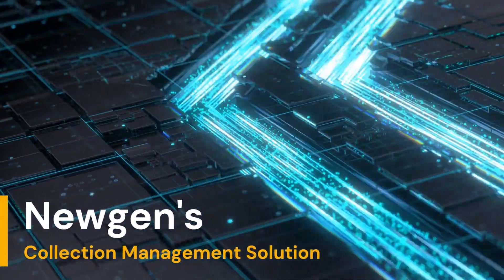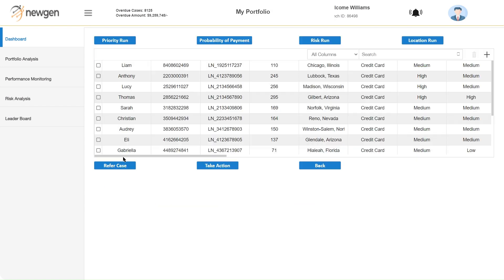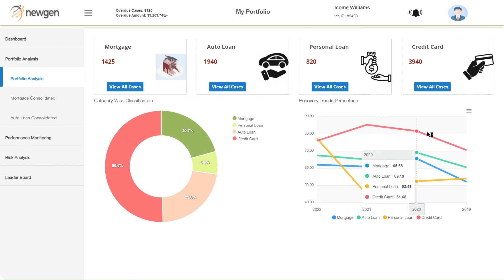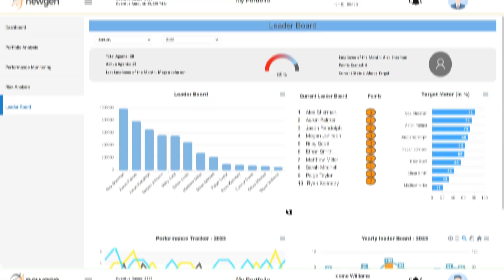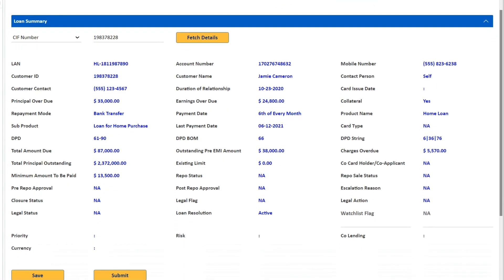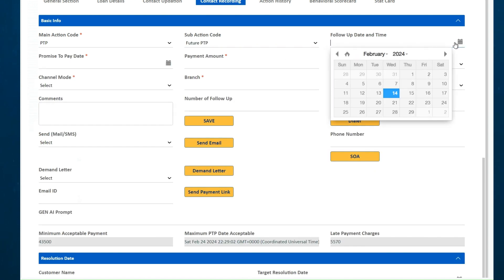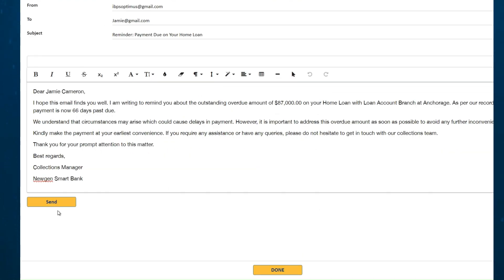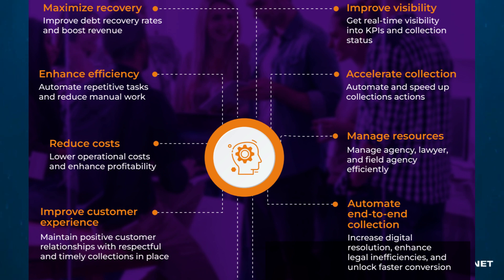Newgen Collection Management Solution | Newgen Software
Newgen’s Collection Management Solution offers the tools required to maximize recoveries, streamline operations, and ensure compliance.

Recognition:
- Recognised as a “Leader” in The Forrester Wave™: Content Platforms, Q1 2025
- Recognised as a “Niche Player” in Gartner® Magic Quadrant™ for Enterprise Low-Code Application Platforms, October 2024
- Recognised as a Recognized in the Gartner® Market Guide for Commercial Loan Origination Solutions on 9th Sep 2024.
- Recognized as a Leader in IDC’s MarketScape Worldwide Automated Document Generation and Customer Communication Management 2024
- Recognized as a Leader in IDC’s MarketScape Intelligent Customer Communication Management 2024

Newgen software
NewgenONE
Newgen
Newgen Low Code Automation Platform
Newgen Low Code Application Development
Newgen Process Automation
Newgen Content Services Platform